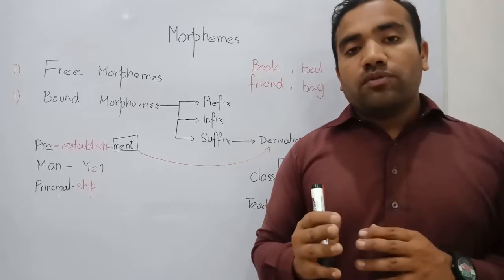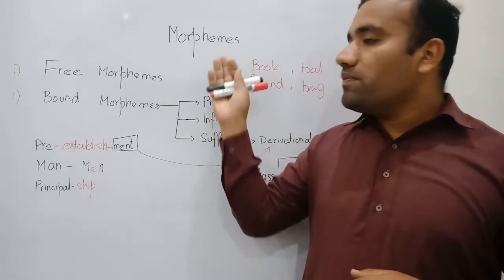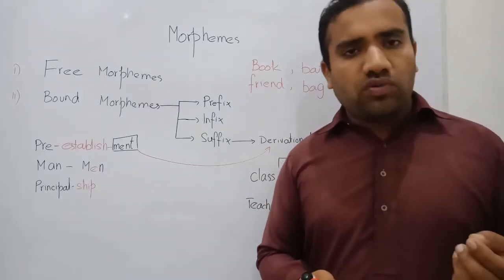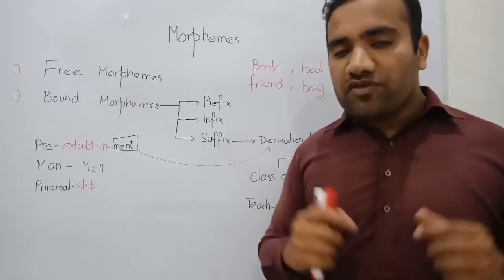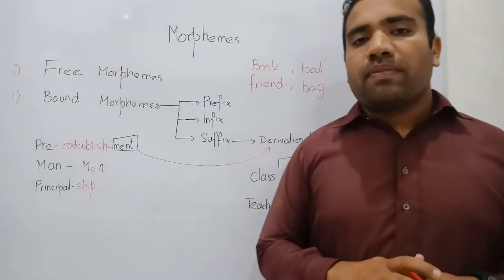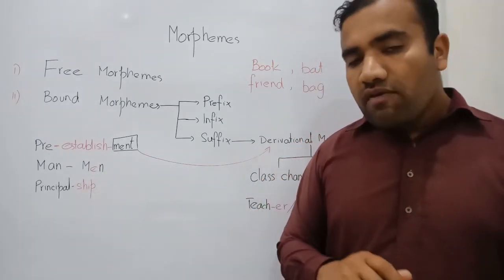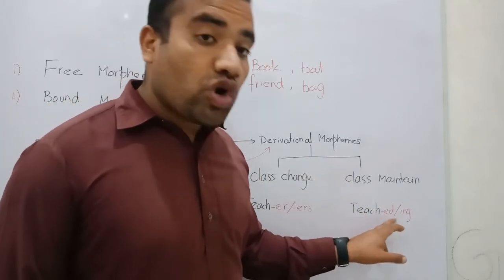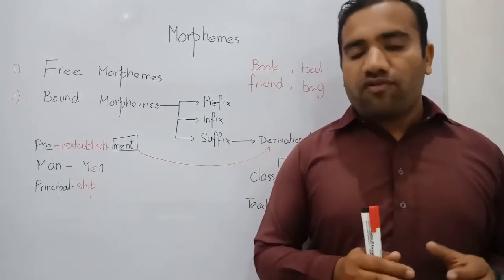Types of Morphemes in English ll Linguistics with Asad Ali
In this video, I ll tell you about the types of Morphemes in English.

#@Q$a#